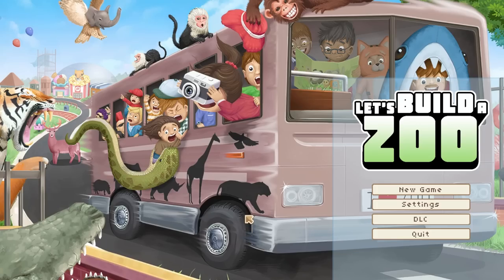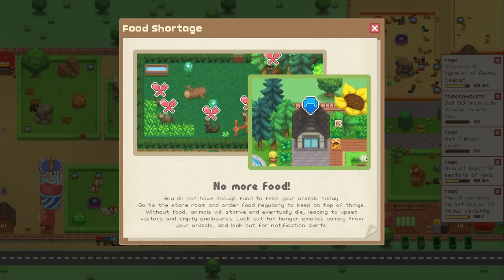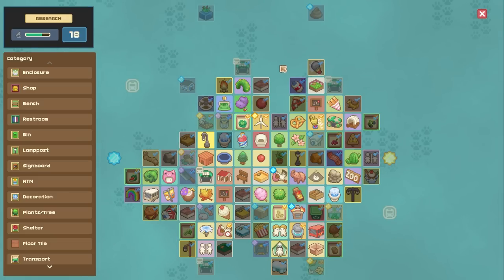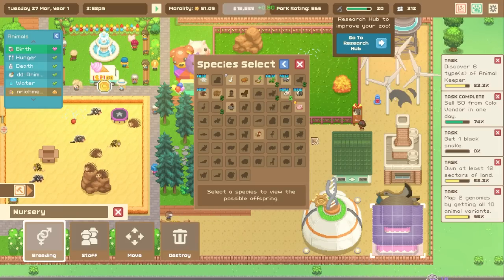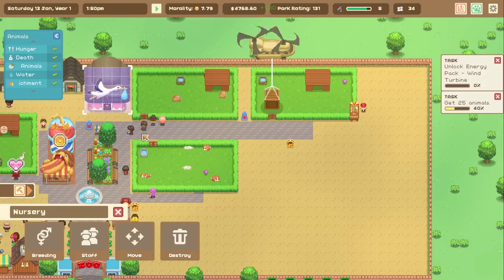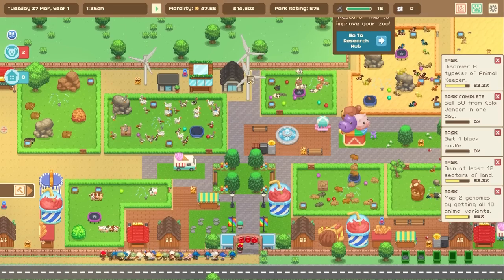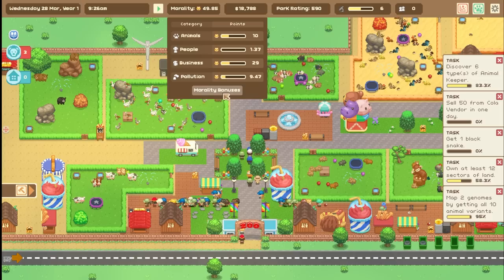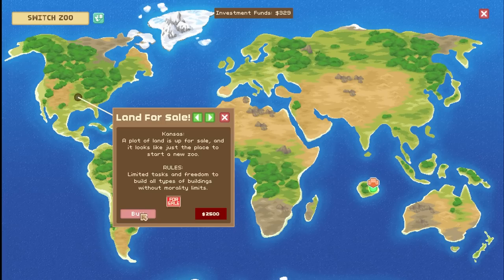I am OBSESSED With This NEW Cozy Game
This cozy game is coming to the Nintendo Switch this Summer... and I am already obsessed.

About Eeowna:
Welcome to the official Eeowna YouTube channel! On this channel you will find a variety of content including Animal Crossing, Nintendo News, Latest Nintendo Releases and more!